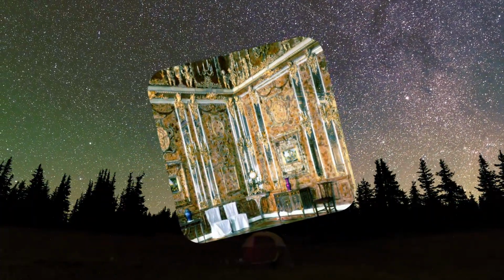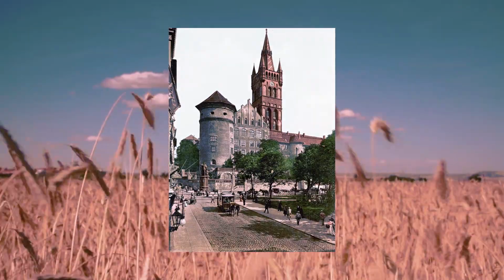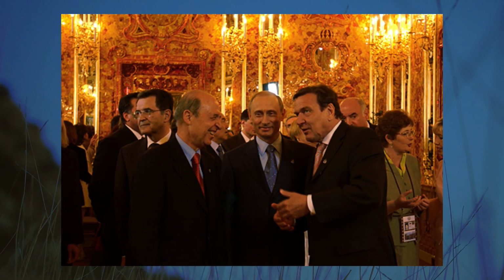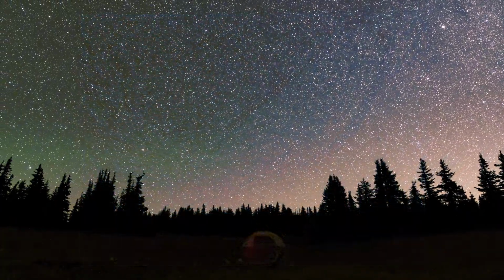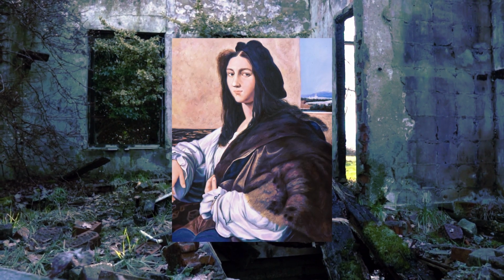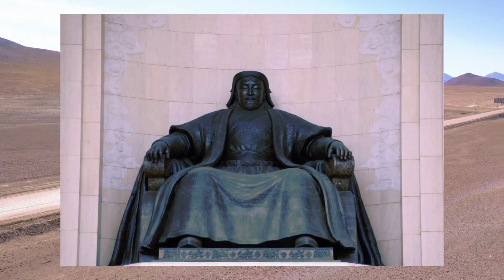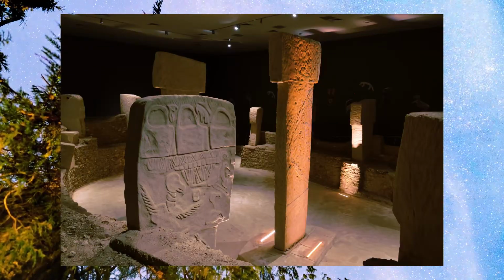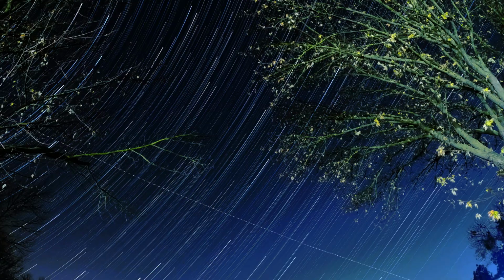5 Historical Mysteries That Will Challenge Your Beliefs (Guaranteed)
Main Channel: @LazyChillZone
Alternative Channel: @LazyChillTrueCrime

Join me as we discuss five historical mysteries that have fascinated scholars and the public for generations.

Chapters:
0:00 Amber Room
8:05 Roland and Durandal
12:05 Raphael Mystery
17:17 Lost City on the Caspian Sea
21:46 Gobekli Tepe